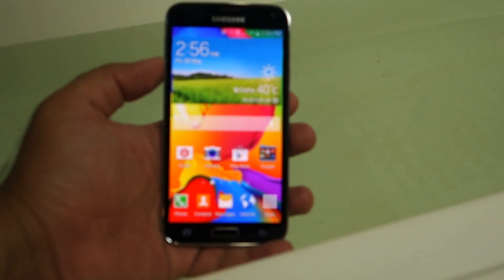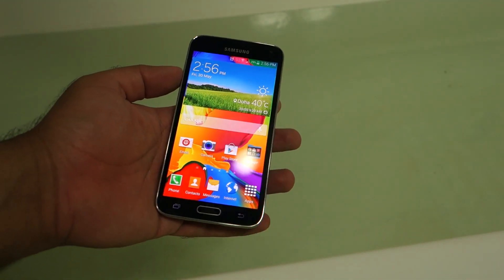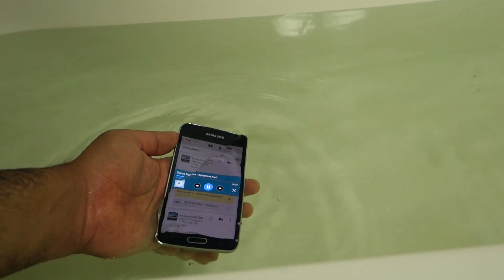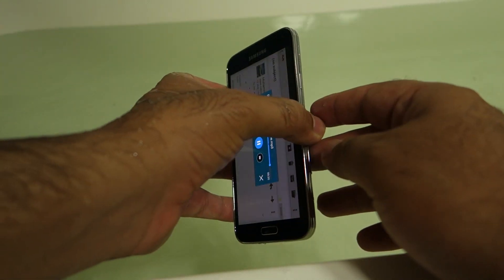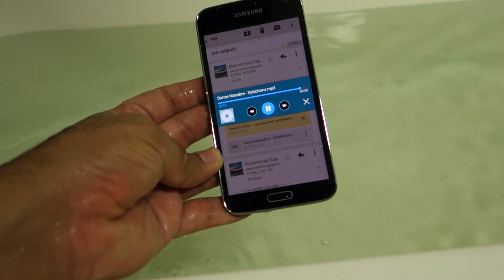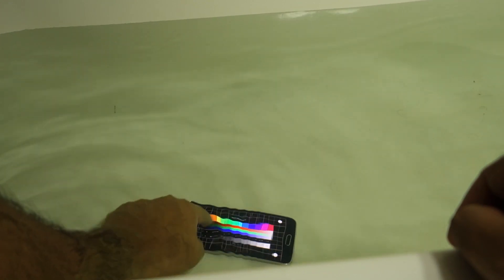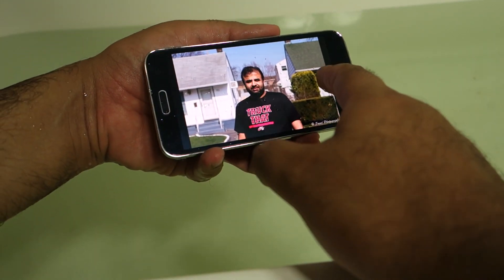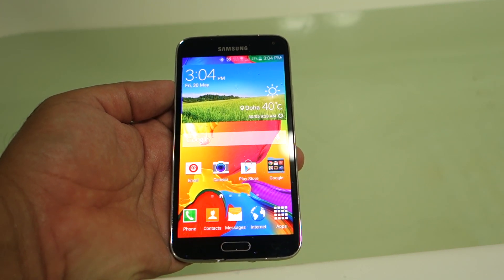Samsung Galaxy S5 Water Proofing & Under Water Audio Output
This video would demonstrate the water proofing abilities of Samsung Galaxy S5 and whether the touch screen works and the how the audio coming out of the device looks like.